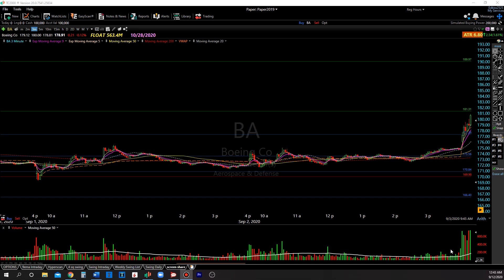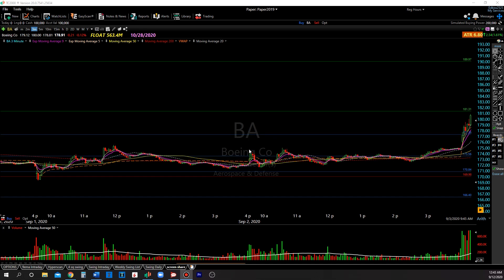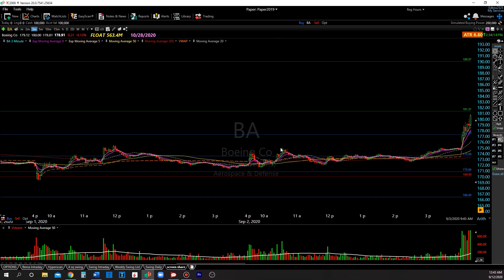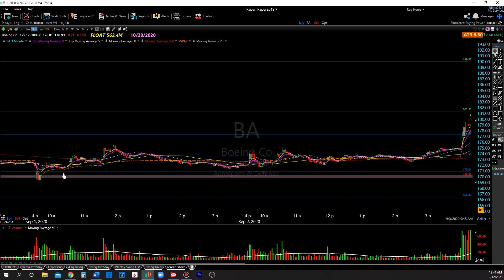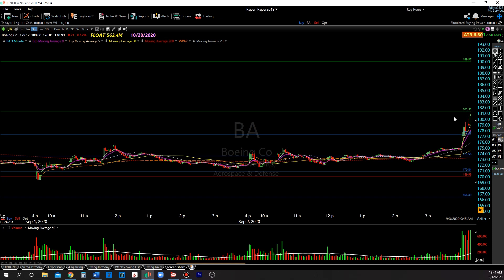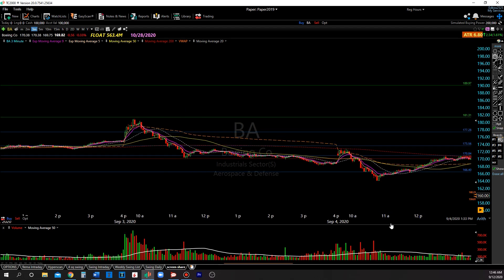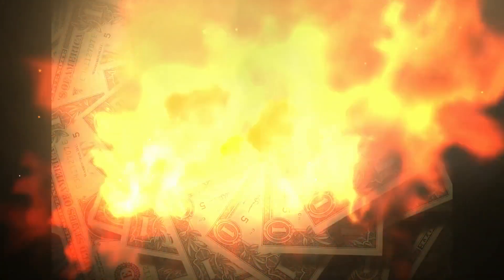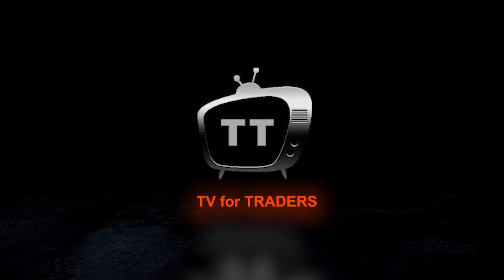HOW TO PULL PROFITS AS A DAY TRADER (Trading targets) 2020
Profit taking and day trading position targets can be difficult to navigate or even understand when you are beginning to trade. Let Ed from Tricktrades and Revolution Swing guide you in this highly detailed free video lesson

1. Check out our FREE MASTER CLASS and learn our EXACT strategy so YOU can trade and pull massive profits from the market before lunchtime EVERY SINGLE DAY...

2. Become a member and start pulling is PRO LEVEL PROFITS TODAY!

3. Join our ALERT BASED SWING service...

4. Join our FREE newsletter...THE SITUATION ROOM...and every morning get a quick briefing on market conditions, strategies we’re implementing right now, and what we’re currently looking at for profit

Our proprietary proven strategy on how to trade OPTIONS EASILY...

How to trade SPY OPTIONS EASILY...

How to SWING TRADE OPTIONS…

How to trade IPOs…

Our proprietary strategy on finding squeeze zones for HUGE PROFITS...

The BEST OF THE BEST of my 1 on 1 paid mentoring education…

They give you profitable plays every single day!

Hi, I’m Pat Mitchell and welcome to TrickTrades…my stock market and day trading channel. We breed the most successful day traders on the planet…Fire Breathing Dragons! 🔥 🐉

At TrickTrades we teach you PROVEN and SUSTAINABLE day trading strategies that are easy to understand and implement. 😎

Here you will get a real, transparent education on how to become successful and consistent...and build a skill you can use THE REST OF YOUR LIFE!

If you’ve never traded before and are thinking about a new career path, if you’ve failed as a trader before, or you’ve been in the game for a while and just can’t break through that barrier holding you back from your dreams, then you’ve finally found the place to be with the best day trading education.

Our education is truly the best in the world. We are technically based and psychology driven. Our strategies have been proven over and over again for years! You’ll learn our secret sauce that hammers big moves daily and has successfully taught thousands of students how to turn their trading around…

You are on a journey. I actually care about your progress and that’s why we spend all day live…in chat…and on screen share…with you from pre-market through the opening bell…on through the entire day while the stock market is open.

So if you want to “Hammer Points…Not Pennies” 🔨…

...and create your own freedom…there’s no better place to be than right here, right now.